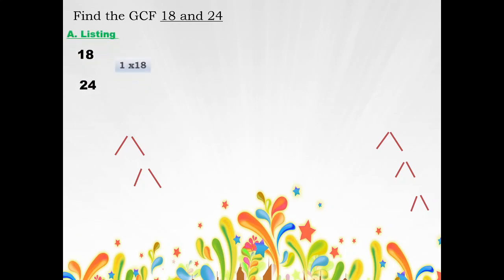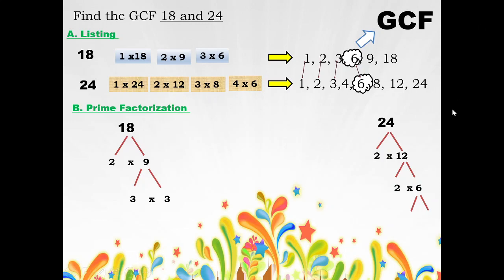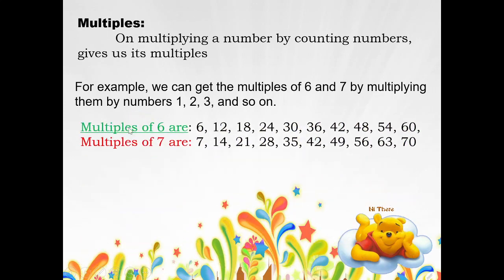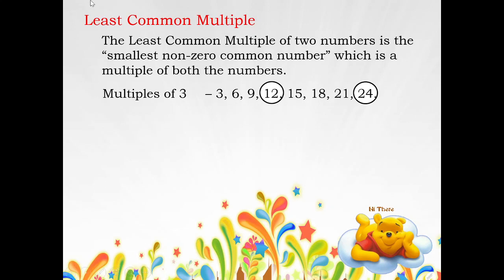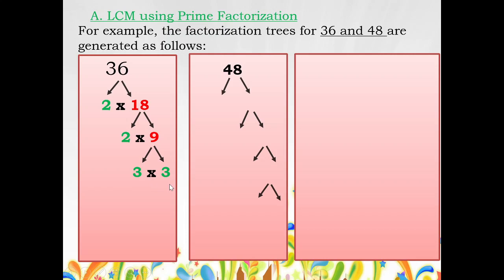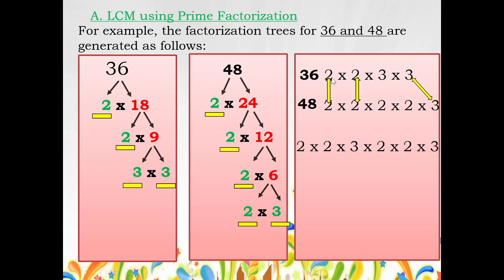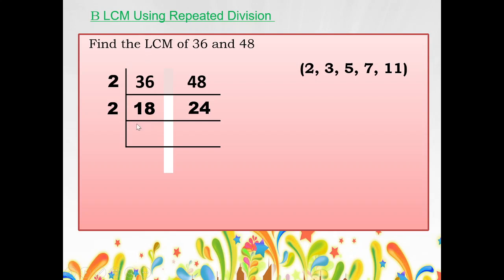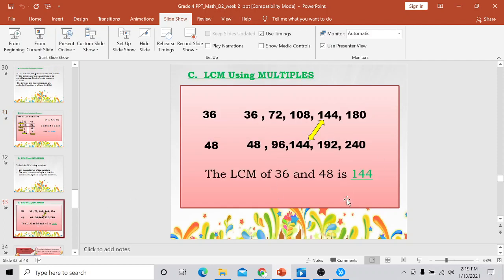MATHEMATICS 4 QUARTER2 WEEK 2 GCF AND LCM LEAST COMMON FACTOR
MATHEMATICS 4 QUARTER 2 WEEK 2 GCF AND LCM LEAST COMMON FACTOR- LCM Using Repeated division, LCM Using Prime Factorization and LCM using Multiples